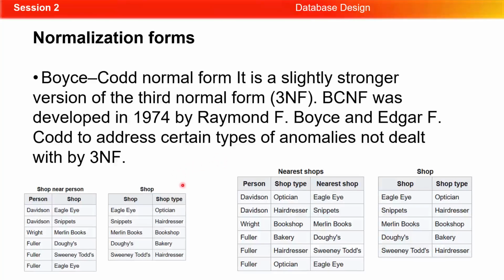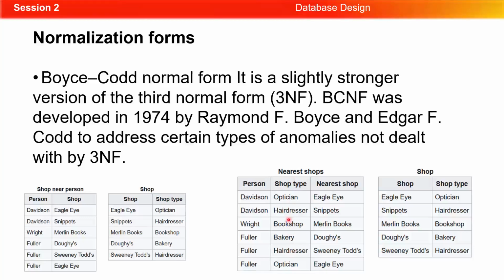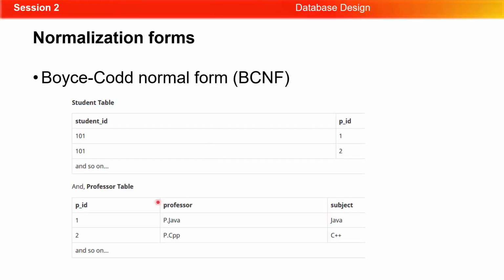Intro to SQL Coding for Beginners: Session 2.5 - Use of Boyce-Codd normal form (BCNF) in DB Design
MMaster SQL programming in 2024 with hands-on examples and exercises. Perfect for anyone looking to improve their database management skills.

Key Topics:
1.Database Design: Normalization and table creation.
2.SQL Basics: SELECT, INSERT, UPDATE, DELETE.
3.Advanced Queries: Joins, set operators, subqueries.
4.Database Objects: Triggers, stored procedures, aggregate functions.